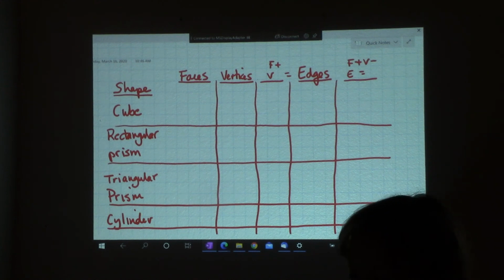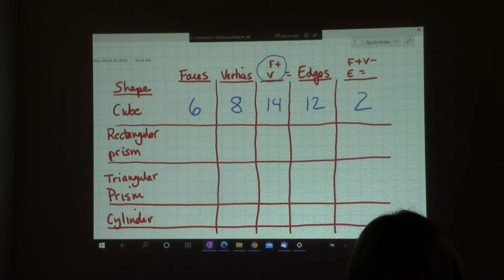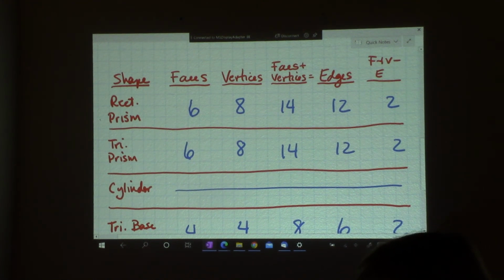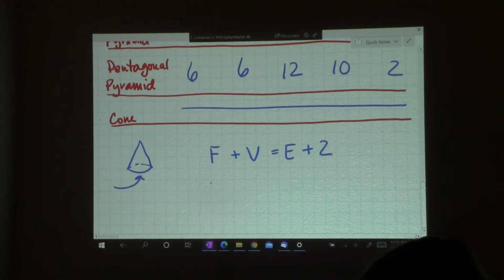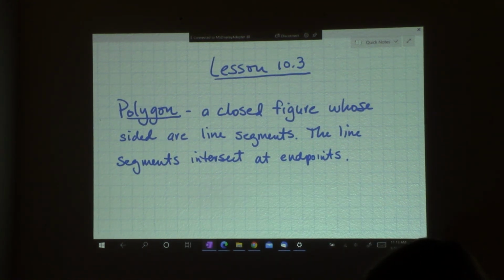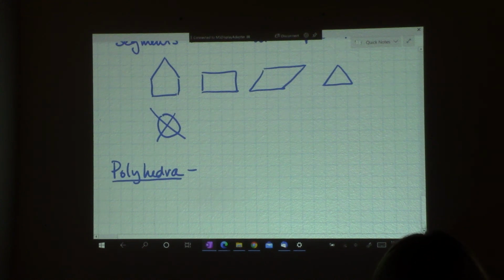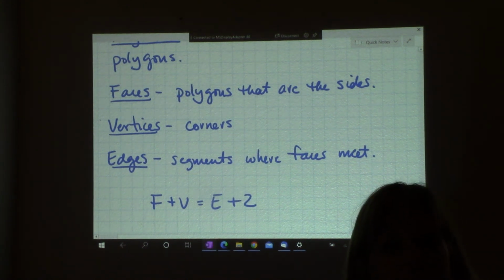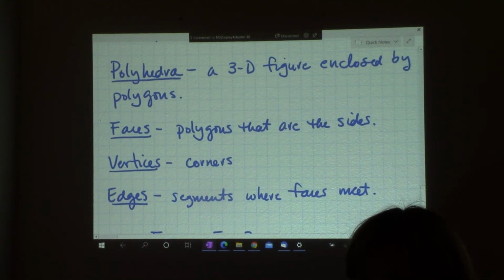Lesson about Polyhedra using marshmellows and toothpicks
The remainder of Lession 10.3 for Math 8